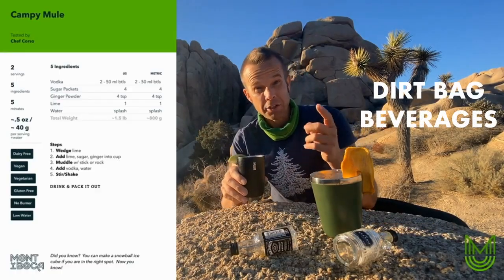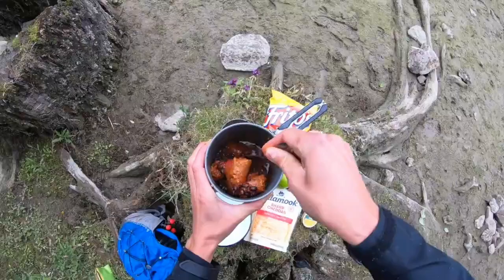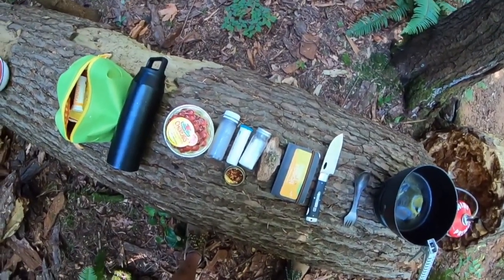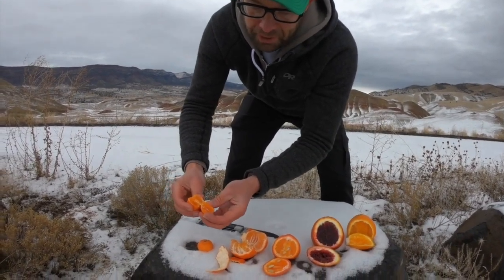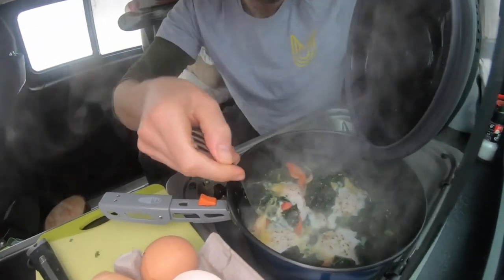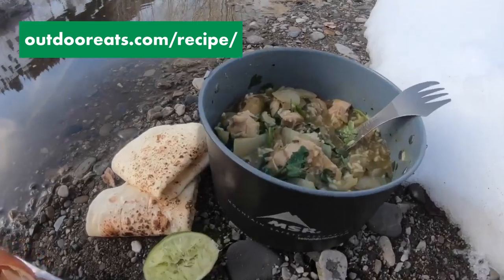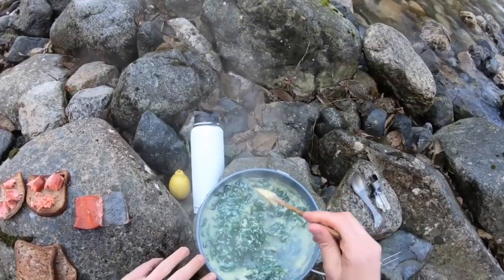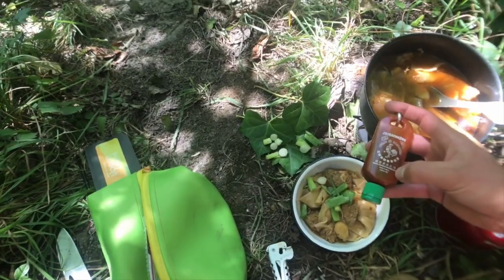Don't miss out on these great recipes! Fast, easy, tasty backpacking, camping, hiking meals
So many great recipes in the archive.  Enjoy!

All recipes:
-10 ingredients or less

Get outside
Eat well